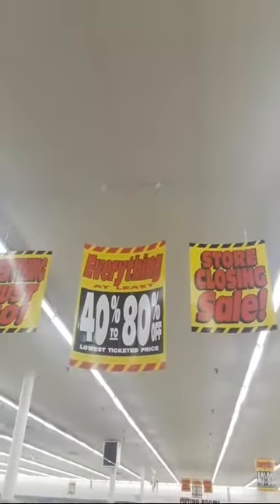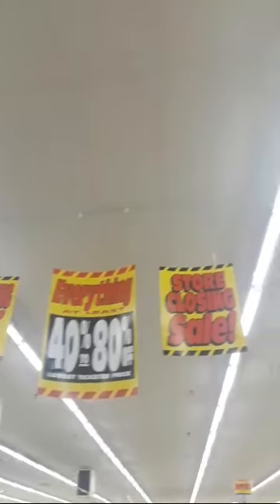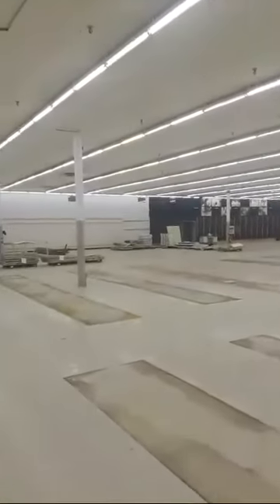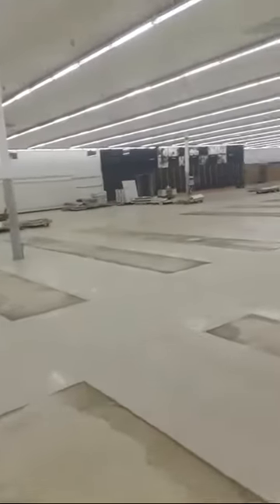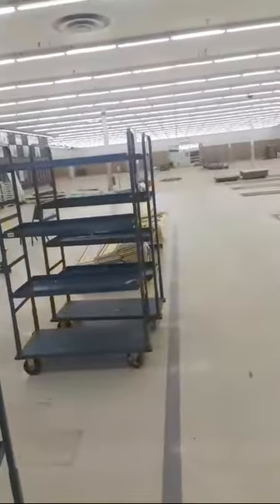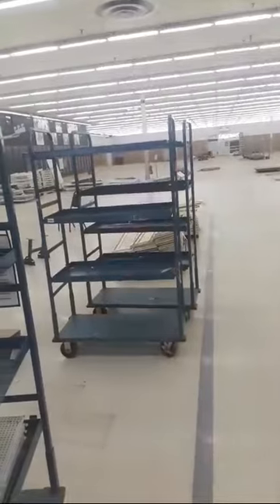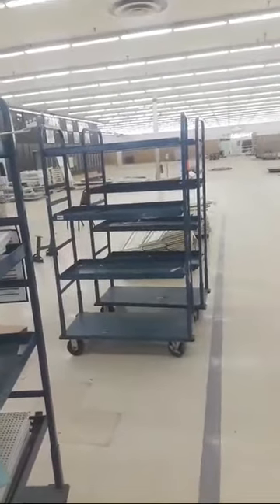Closing K-Mart MOON,PA